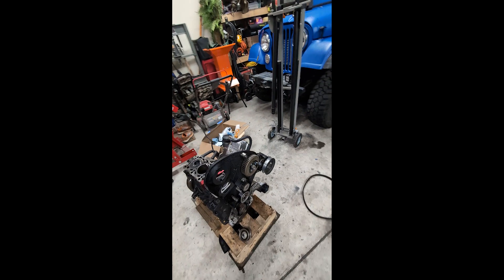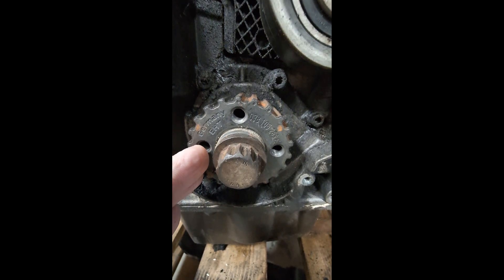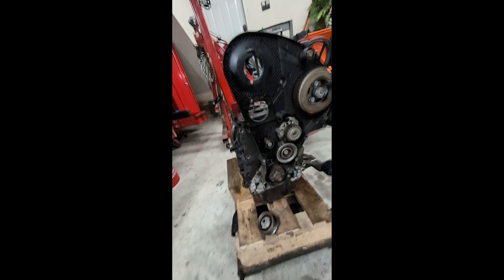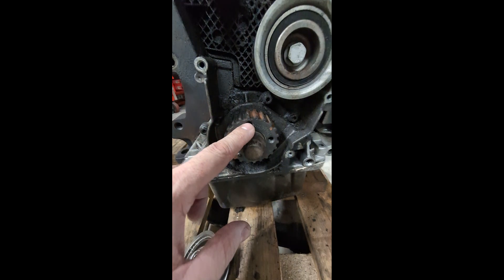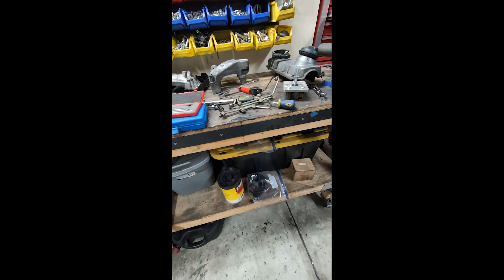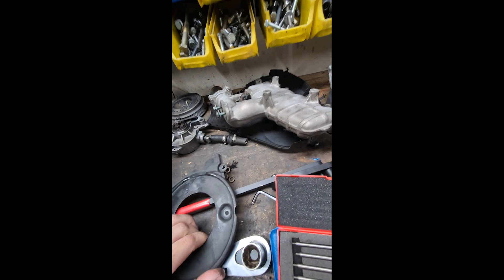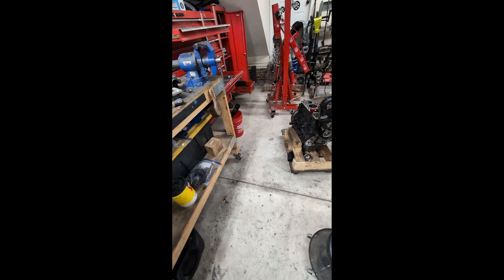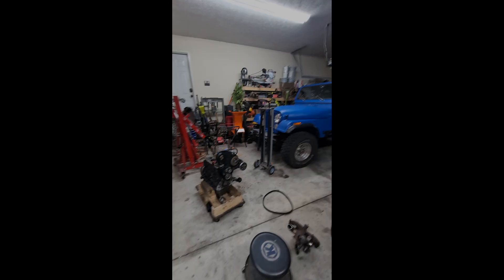TDI Swap timing cheat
Here is how you time your ALH engine without the VW transmission window.